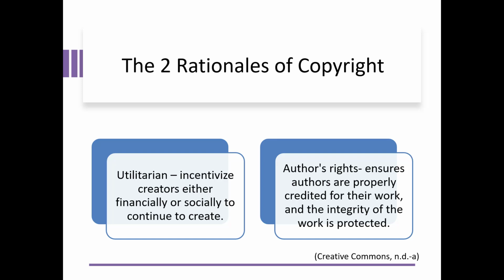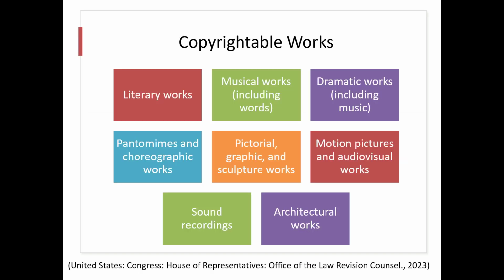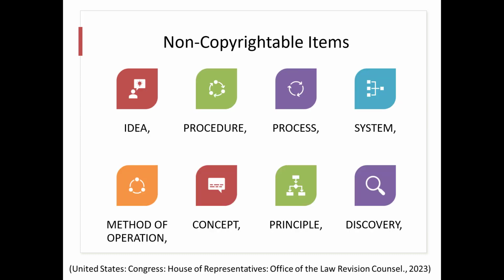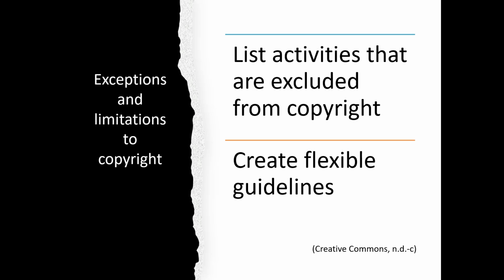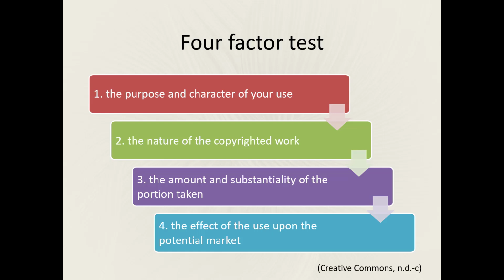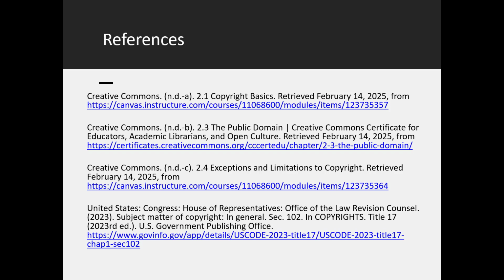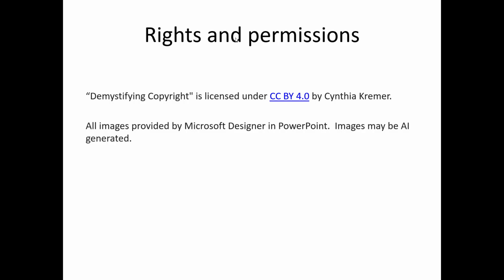Demystifying Copyright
This video is an introduction to the copyright basics.